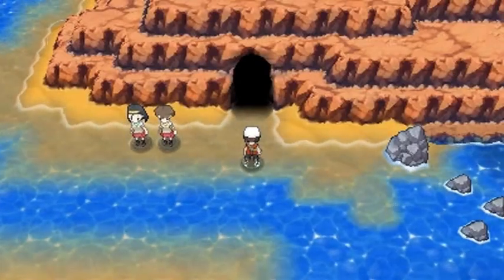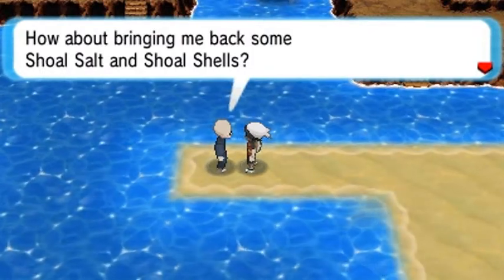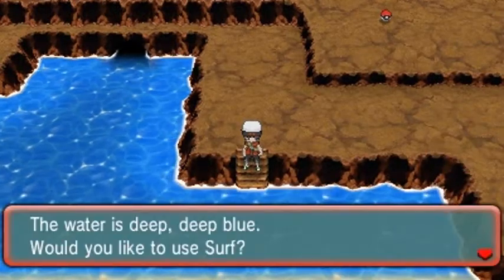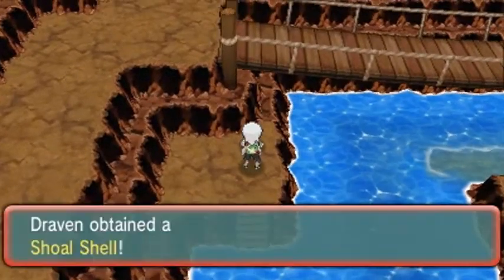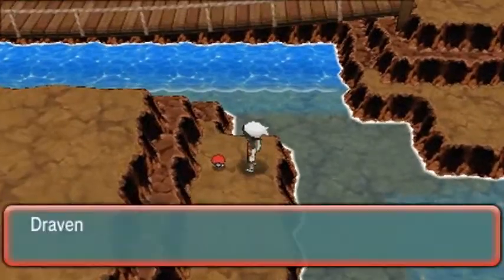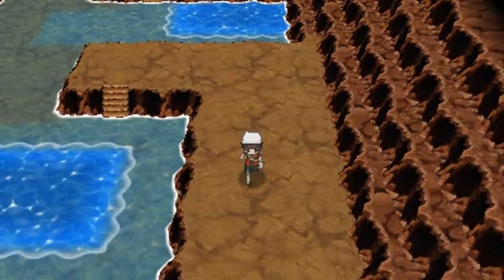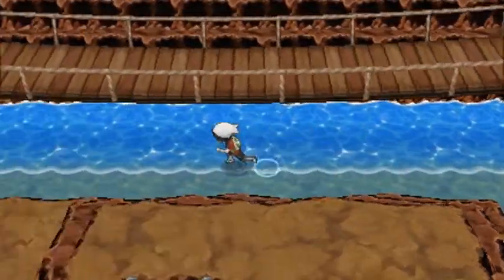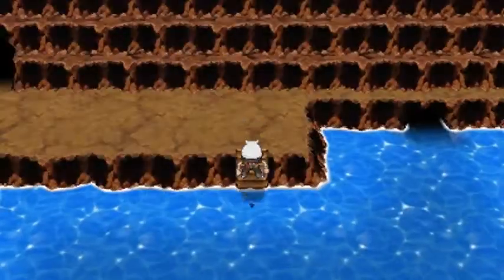Pokemon Omega Ruby Walkthrough Part 56: Shoal Cave (High Tide)